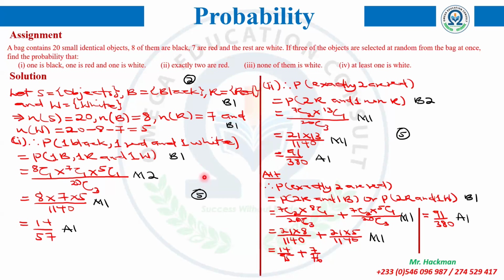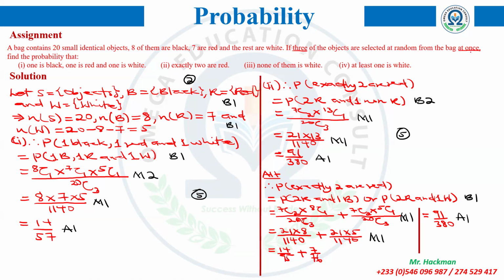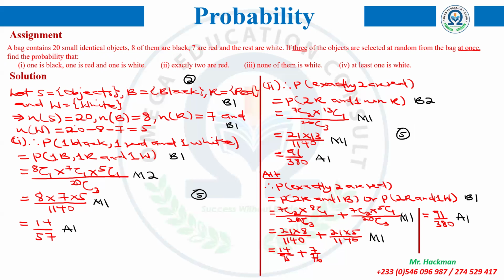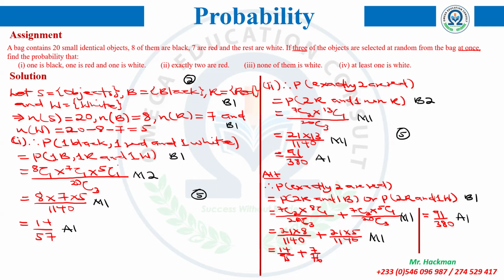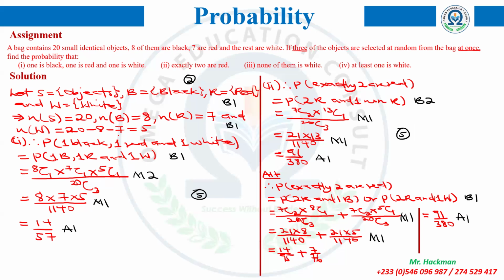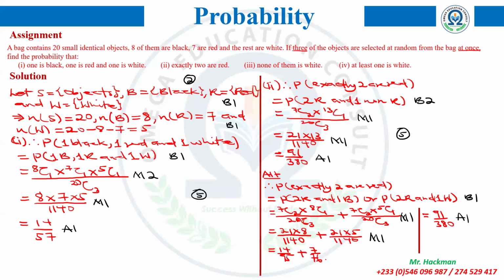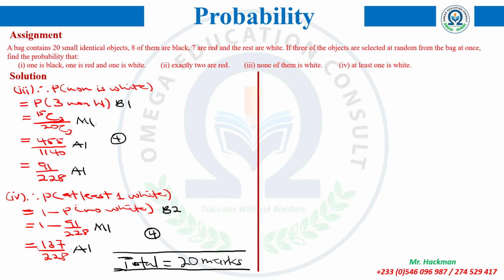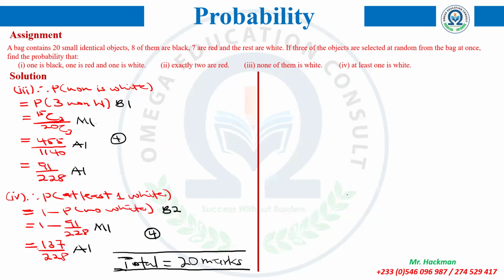PROBABILITY|Combination Approach: Solution to Lesson 2 assignment